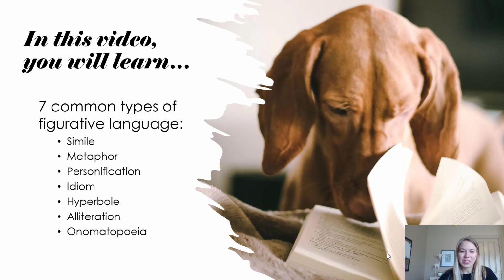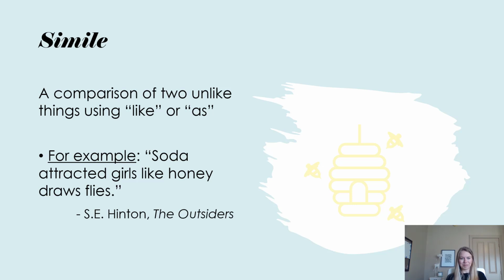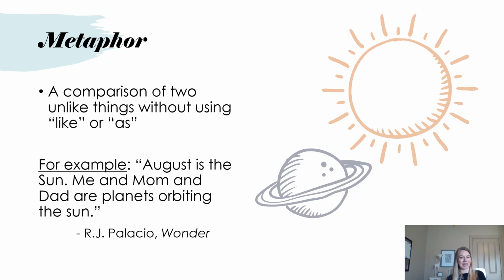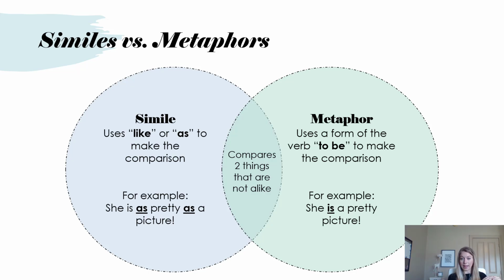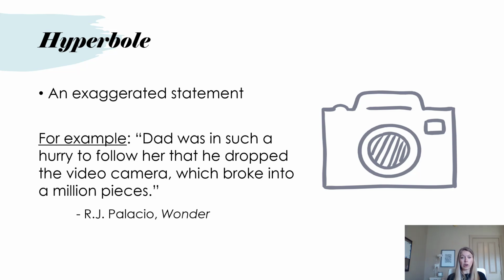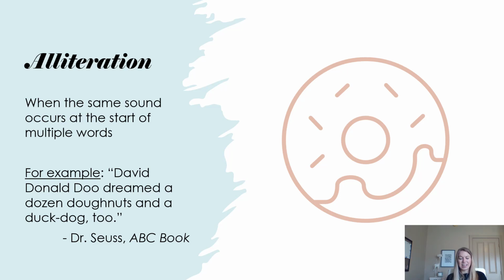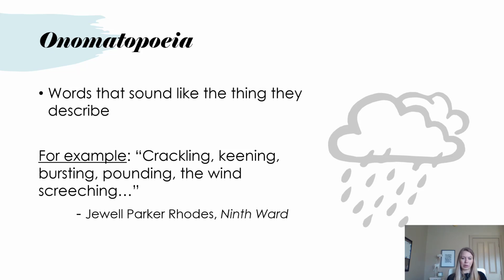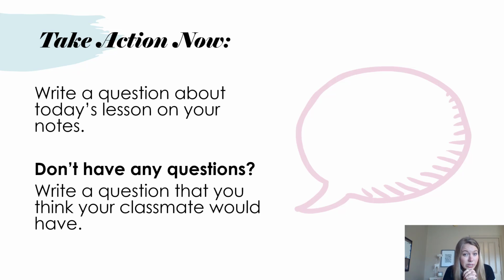Figurative Language - part 1 | 8th grade ELA | Mrs. Kushner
This video tackles 7 common types of figurative language:
1. simile
2. metaphor
3. personification
4. idiom
5. hyperbole
6. alliteration
7. onomatopoeia